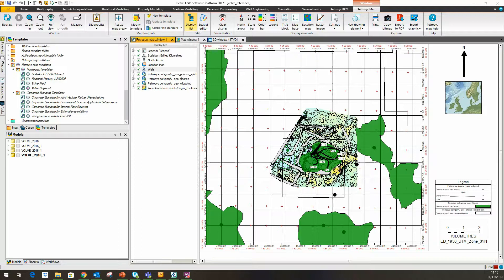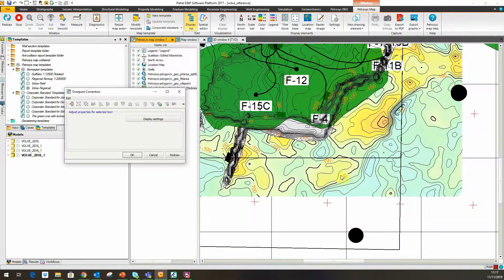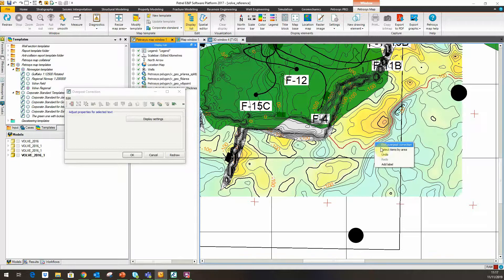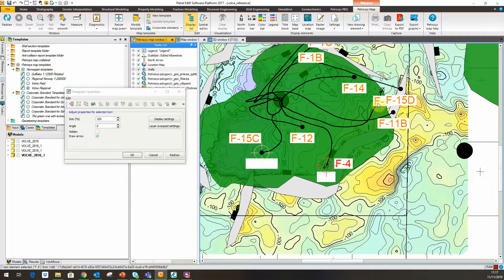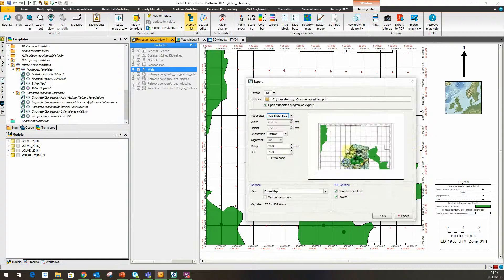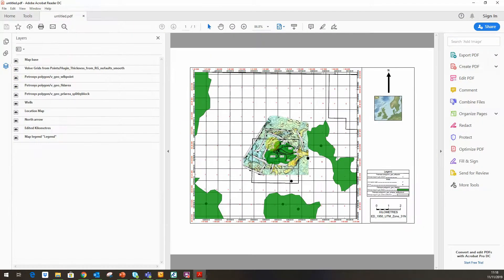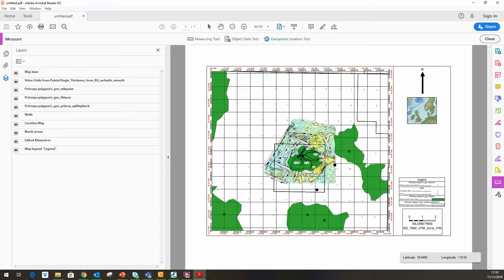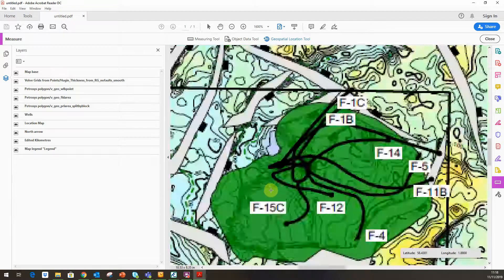Petrel Mapping Module by Petrosys (PMMbP) - Finalising and presenting maps in PDF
Petrel Mapping Module by Petrosys - Finalising and presenting maps in PDFs - the fourth in a series of videos demonstrating the features of the PMMbP.